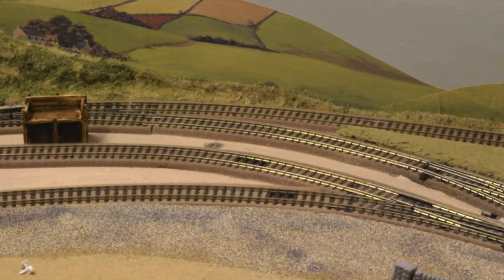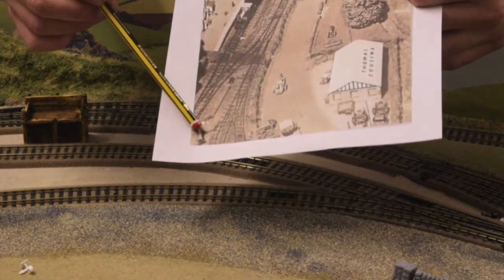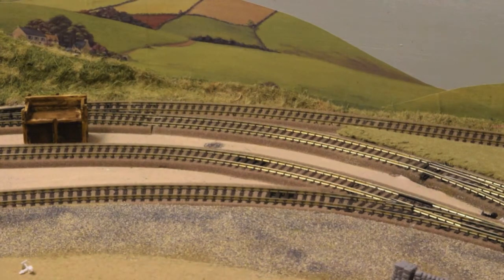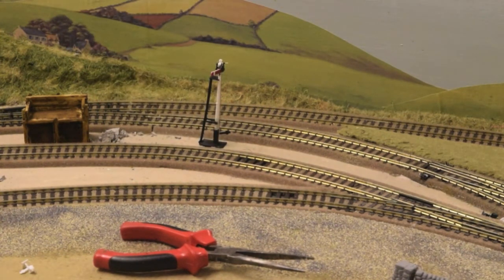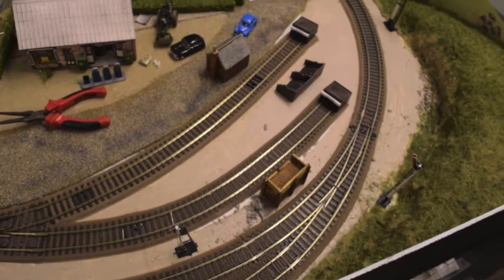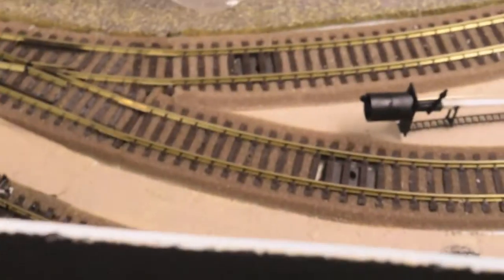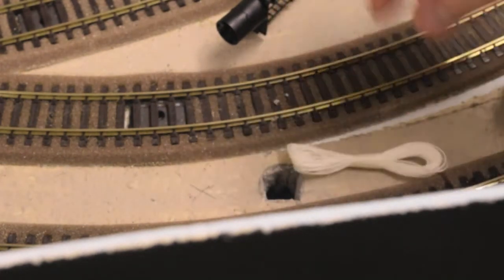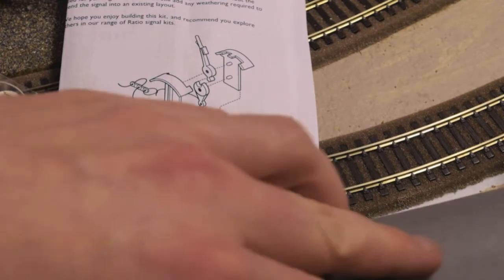The Ffarquhar Branch replica Project Vlog 4: Installing Signals part 1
Now that the signals are now made, it's time to get them installed onto he layout. I show you how I went about doing so as well as showing to to fix mistakes that you might make should you have placed the signal in the wrong place.